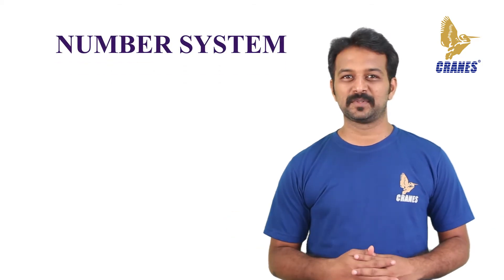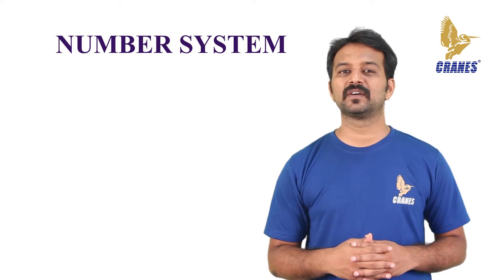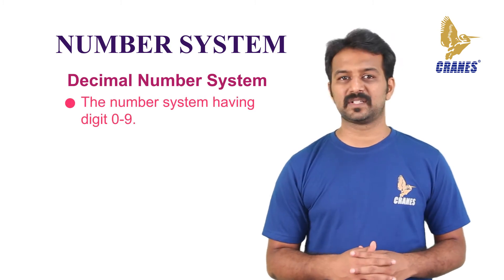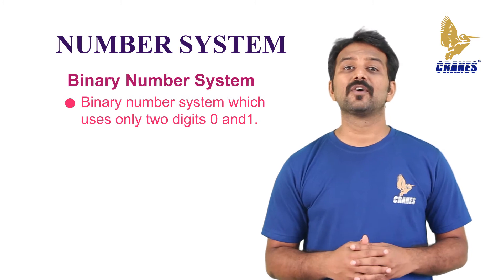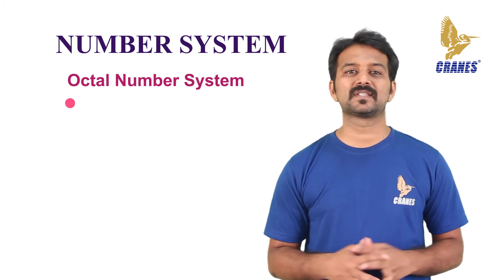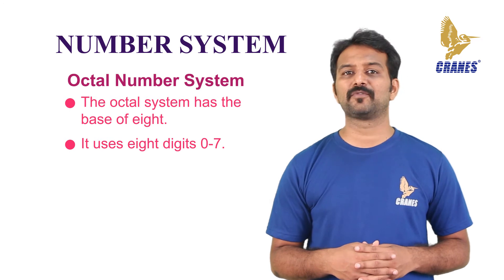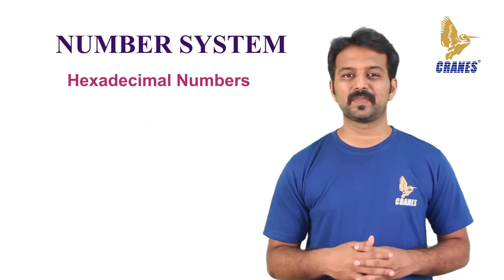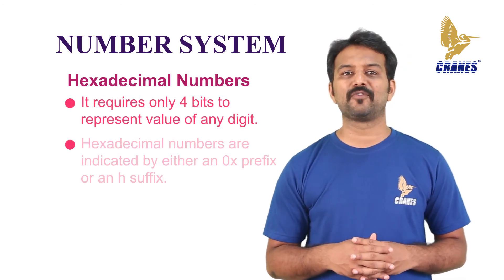Number System in Digital Electronics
Cranes Varsity